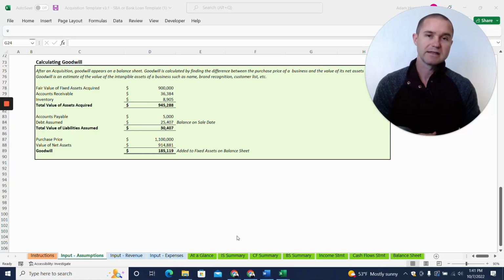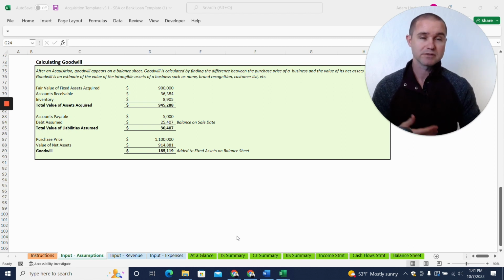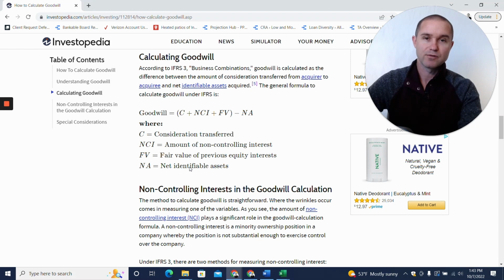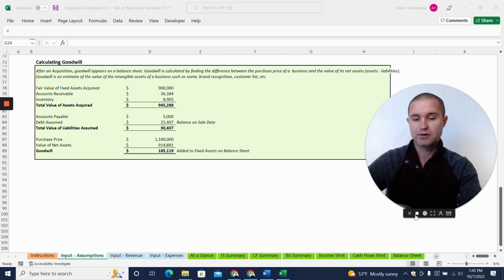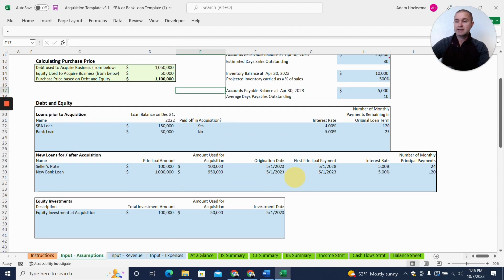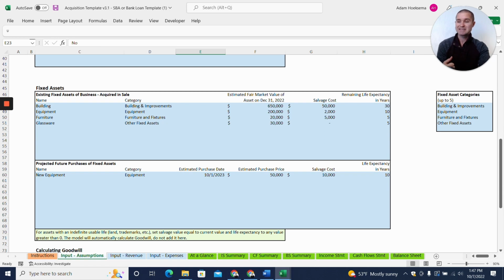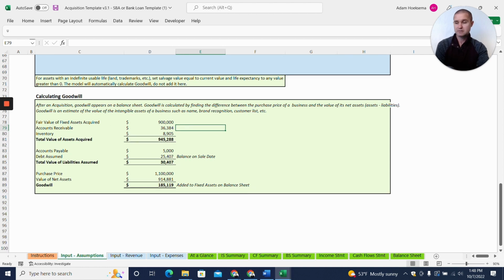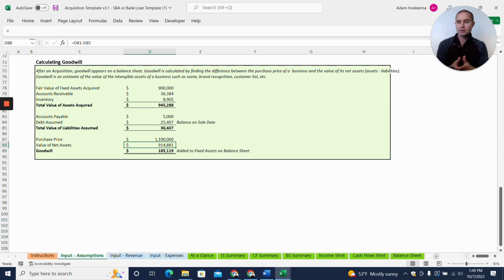How to Calculate Balance Sheet Goodwill After an Acquisition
If you are trying to figure out how to calculate goodwill on the balance sheet after an acquisition, you are in the right place. Adam is going to demonstrate how to calculate goodwill for your acquisition using our acquisition projection template!

0:00 Introduction
1:09 What is Goodwill in an acquisition?
1:58 How to calculate goodwill after an acquisition
4:40 Calculating fair value of assets